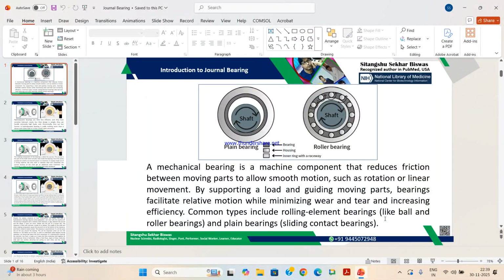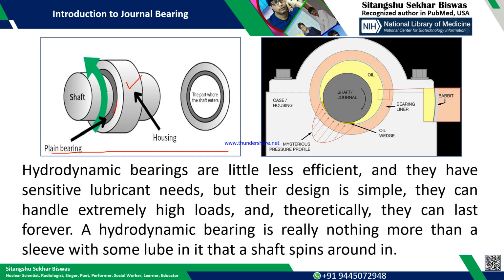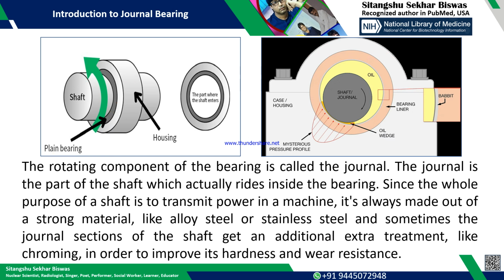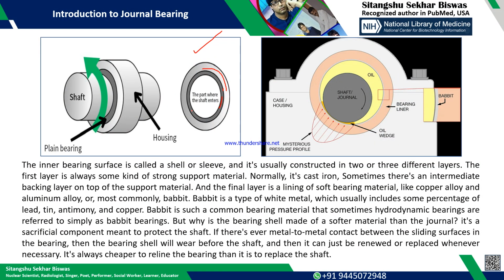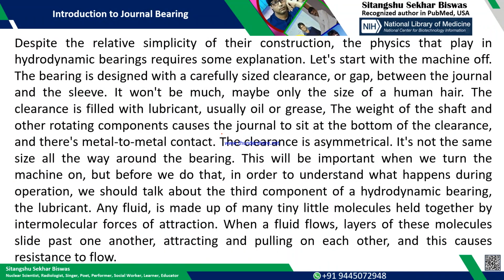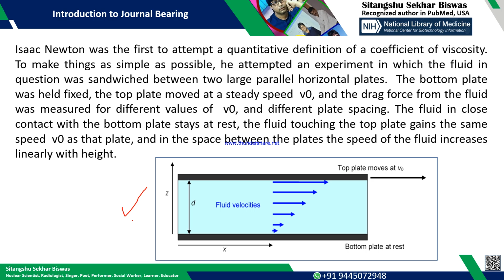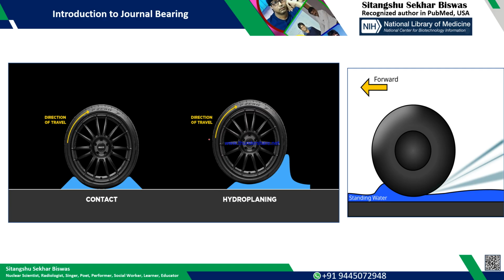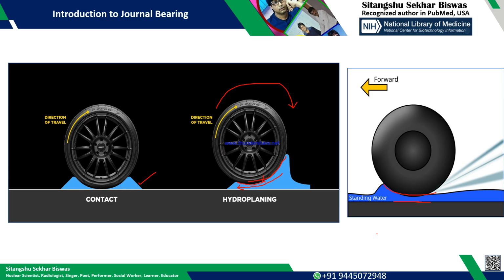Introduction to journal bearings